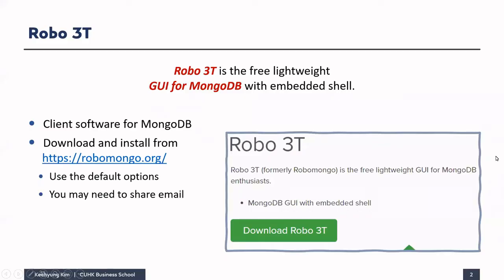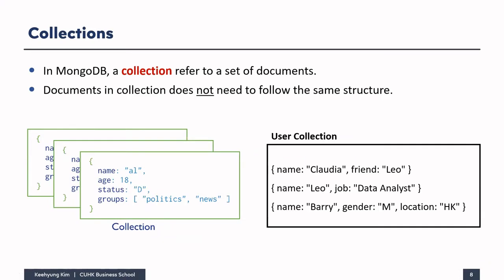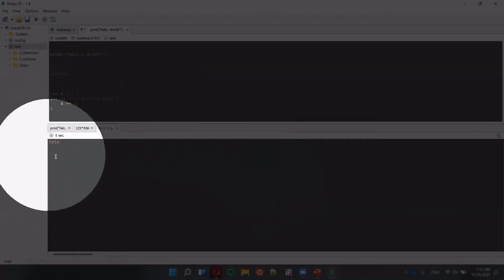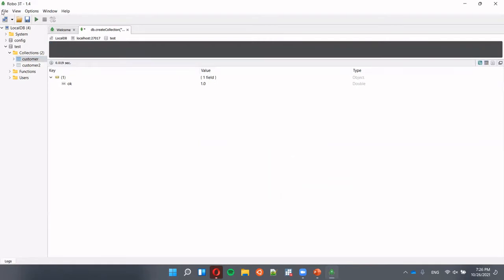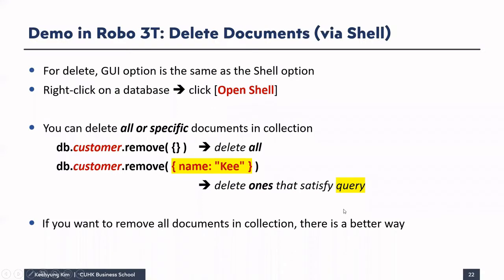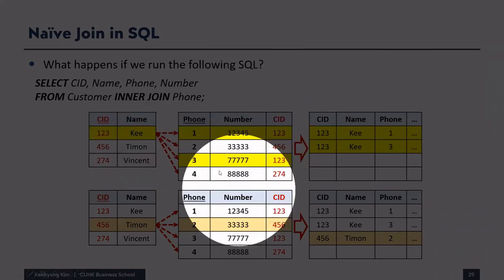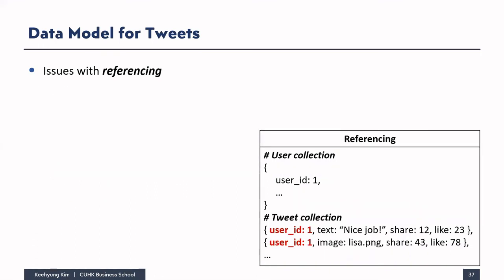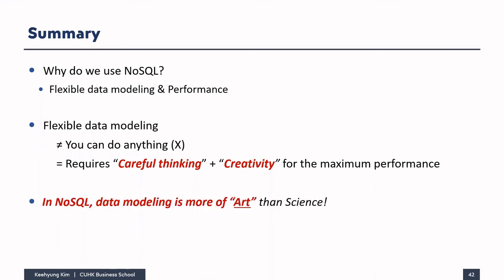Big Data: Data Modeling in MongoDB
This lecture is part of the course "Database and Big Data Management", covering the data modeling (document structure) in MongoDB.